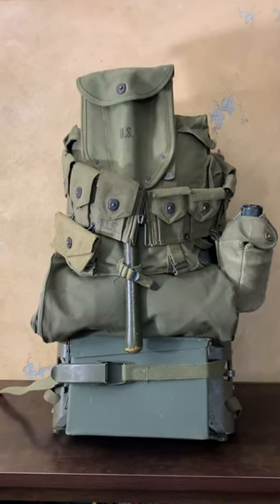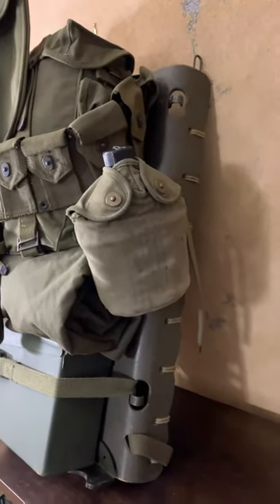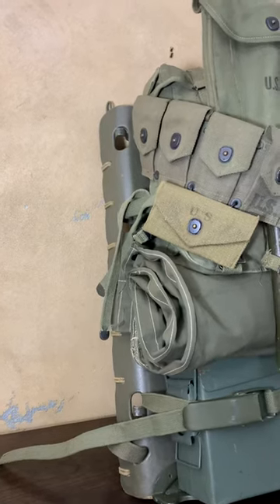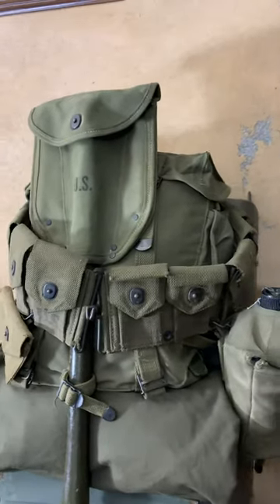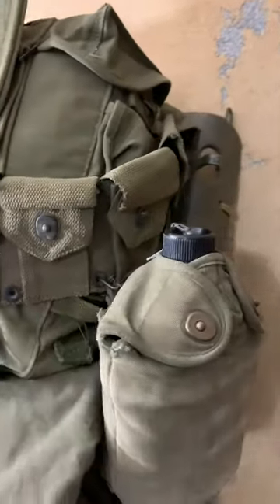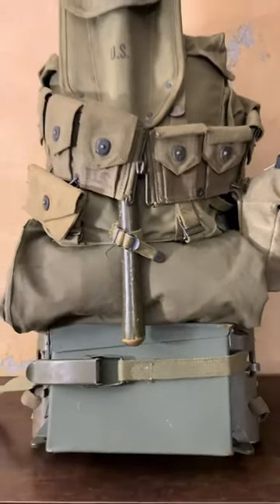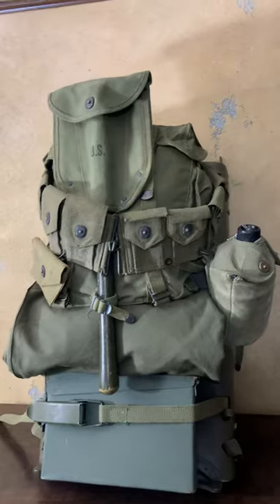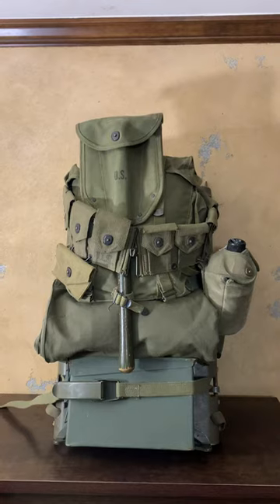WW2 US Gear Plywood PackBoard Load Out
The U.S. Army web gear plywood PackBoard Came out around 1943 it was used to carry heavy weapons and all types of heavy awkward gear in places where wheeled transport could not reach.